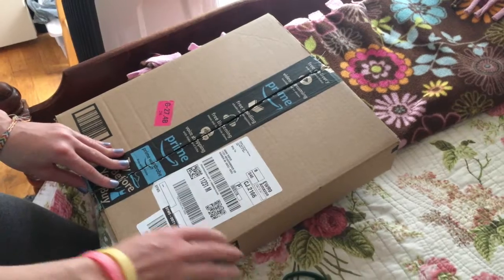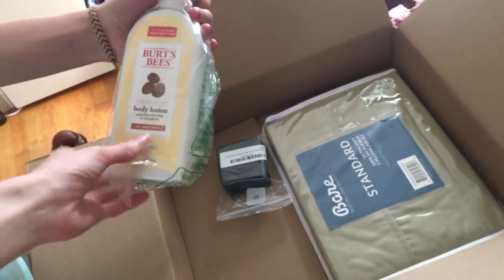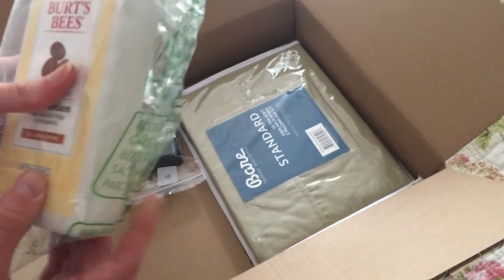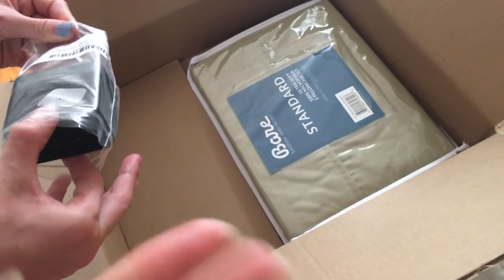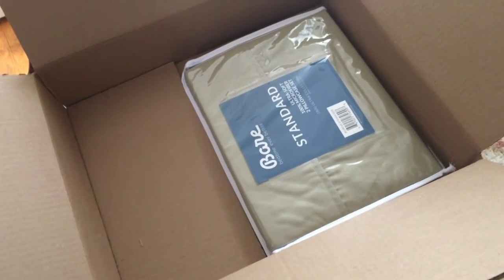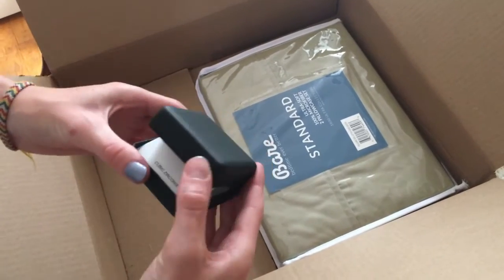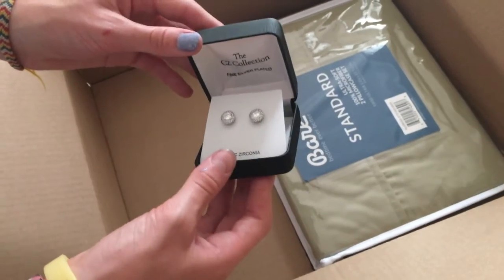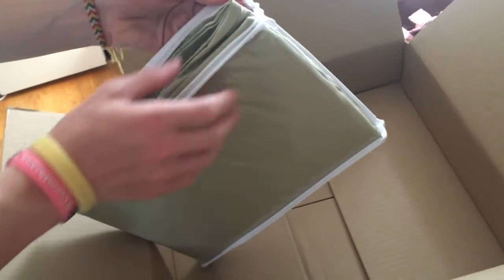AMAZON PRIME and NEW PILLOW CASES! (9.1.18)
Doing what I can, when I can, how I can.